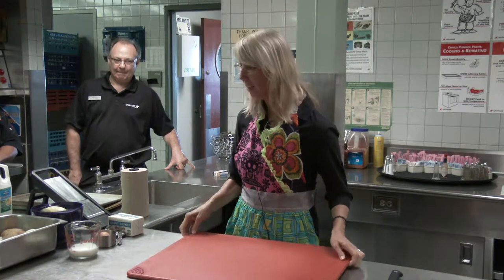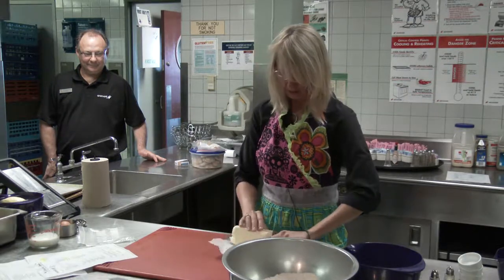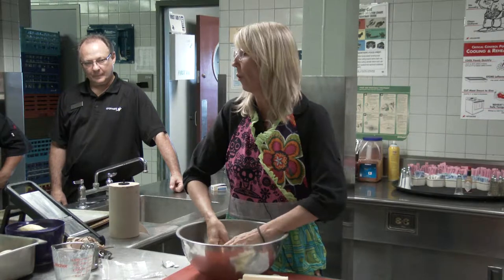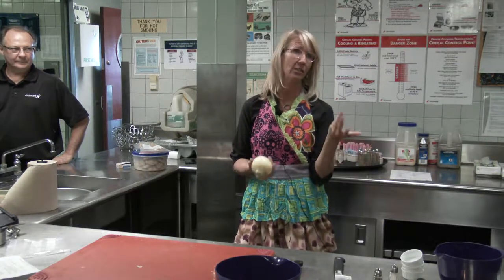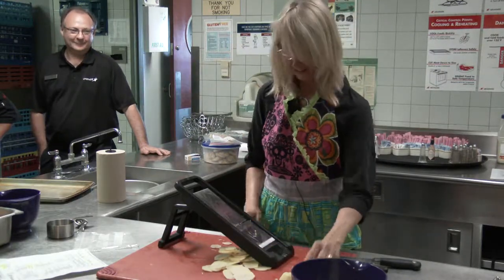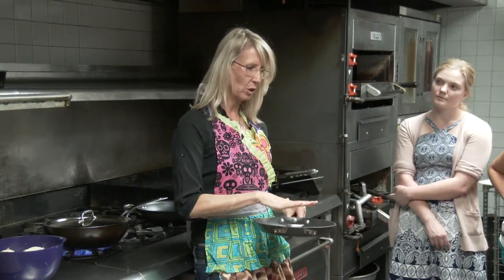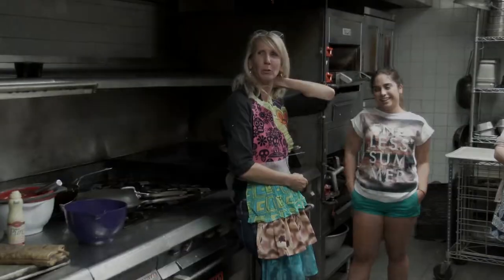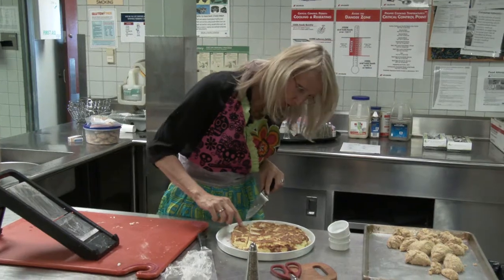Cooking with a Budget - Kelly Lyons, Ph.D.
Kelly Lyons, Ph.D. demonstrates how to cook scones and a Spanish tortilla on July 7, 2016 at Trinity University.